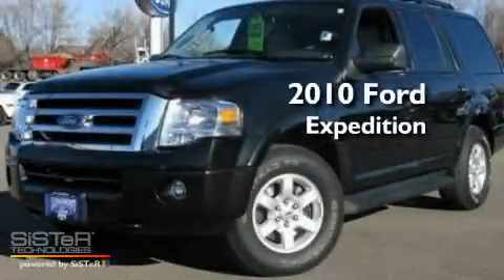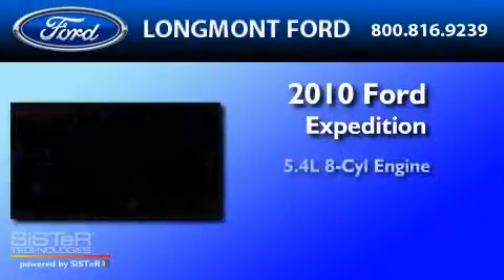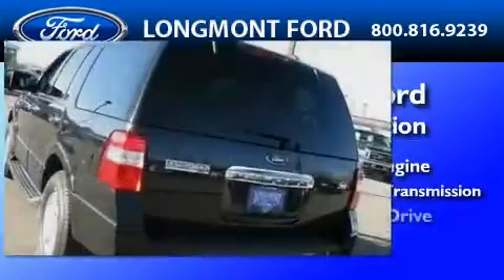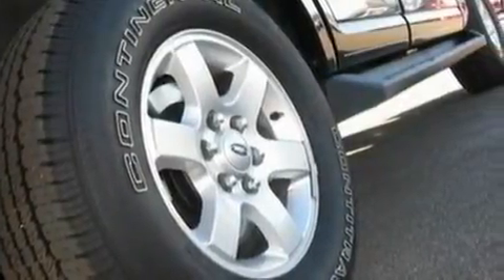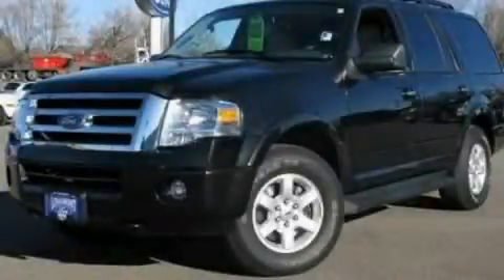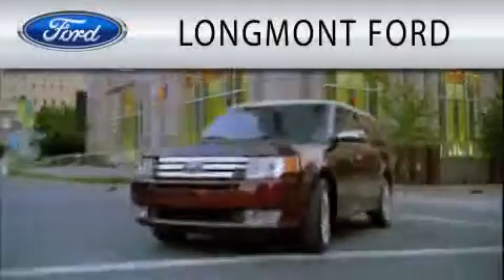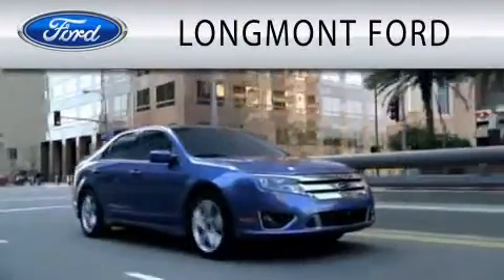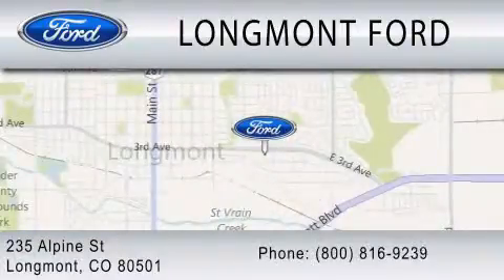2010 FORD EXPEDITION Longmont CO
Year : 2010
 Make : FORD
 Model : EXPEDITION
 Engine : 5.4L V8
 Trans . : AUTO 6SPD
 Exterior : BLACK METALLIC
 Miles : 19,582
 Interior : CAMEL
 Stock : B12462